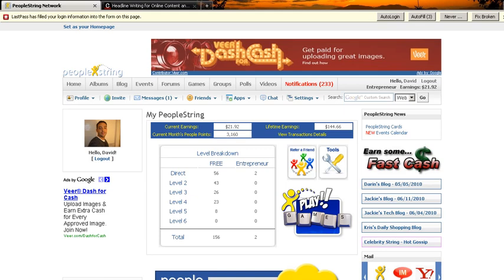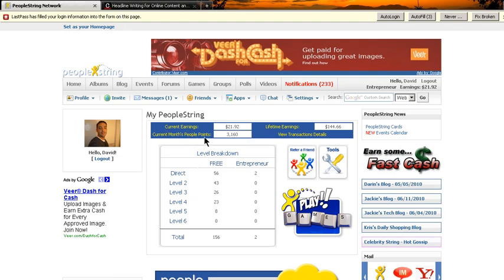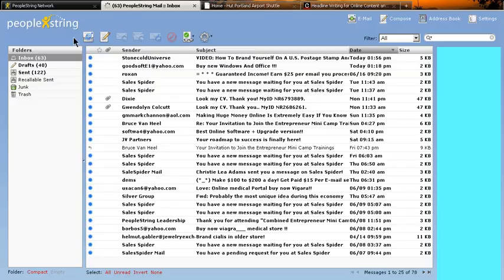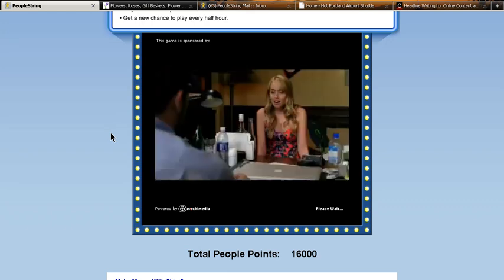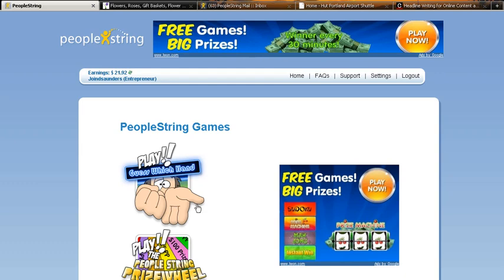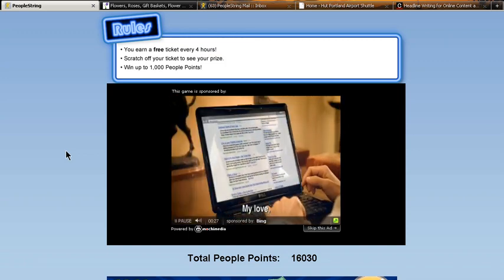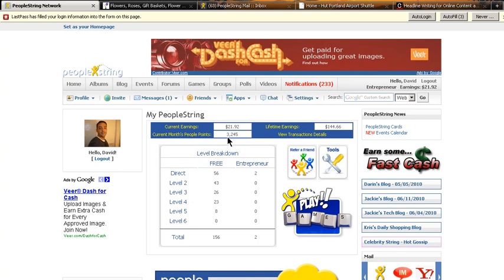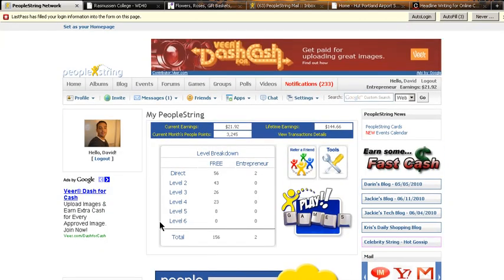PeopleString 'How To Get The Most PeoplePoints Using The Best Social Media Site Online'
Peoplestring is simply the best social media/networking site online. This training video teaches you how to get the most people point using peoplestring and get paid more money. If you have not yet joined this successful and free social media site like facebook, I suggest you at least check it out. Why not, it's FREE!